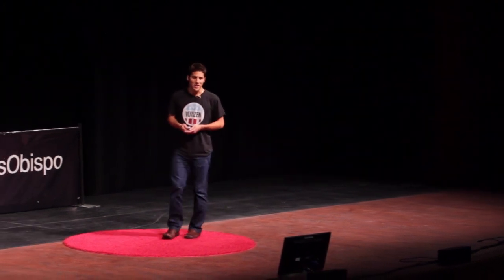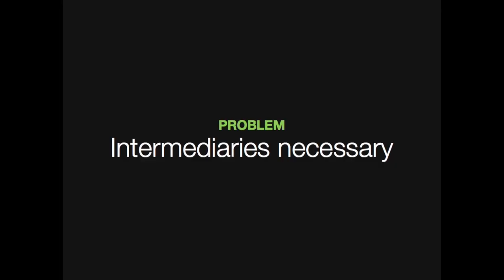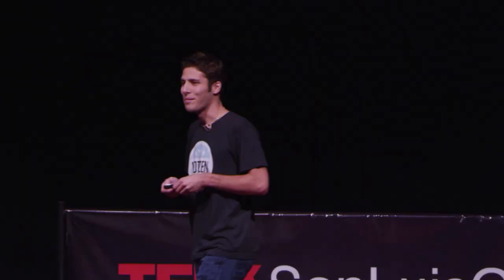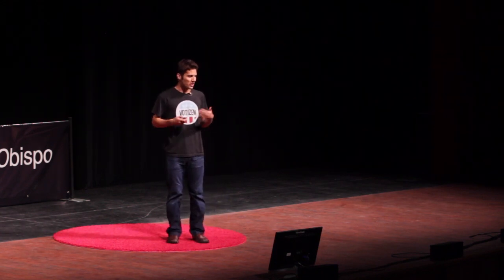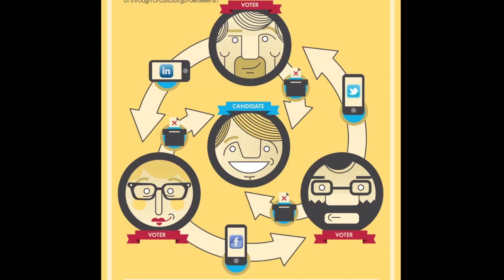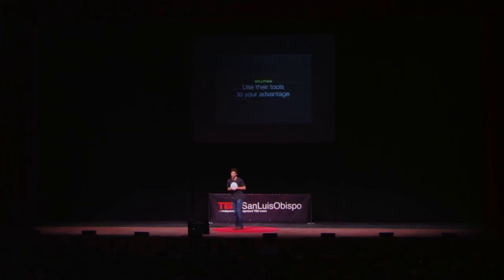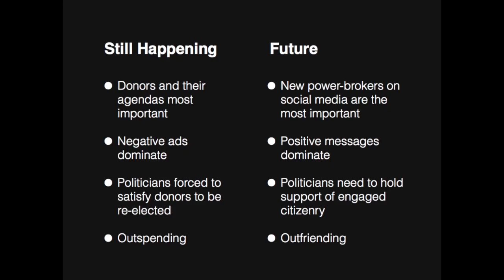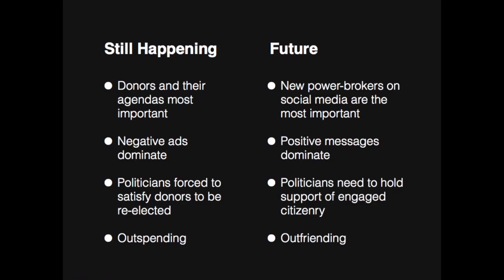Moneyball for Politics: Jason Putorti at TEDxSanLuisObispo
Social media is transforming the way citizens engage with politics. In this talk given on September 28th at TEDxSanLuisObispo, Votizen co-founder Jason Putorti talks about the new world of social media and how all politics is becoming local again. Votizen is a Founders Fund company built to disrupt the $10B American political industry by delivering votes to candidates at lower cost through social media over big media. This efficiency will break the cycle of big donors and special interests to deliver better politicians, and a better government to the American people.